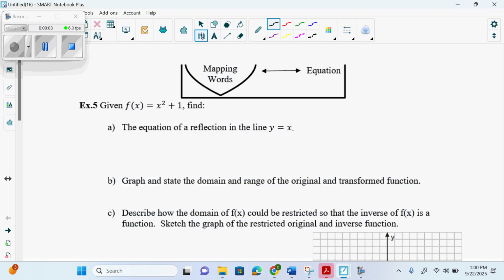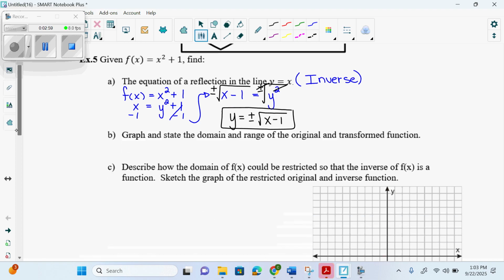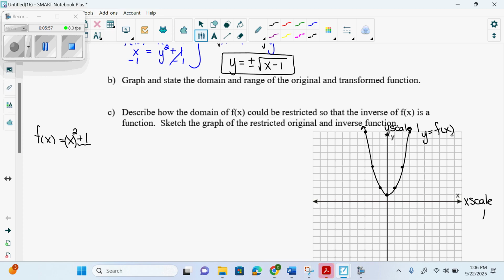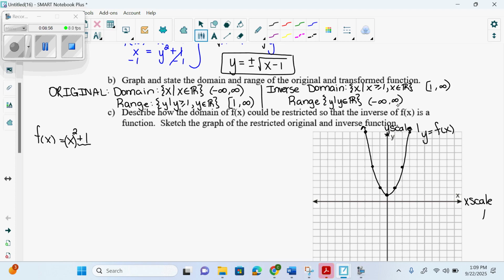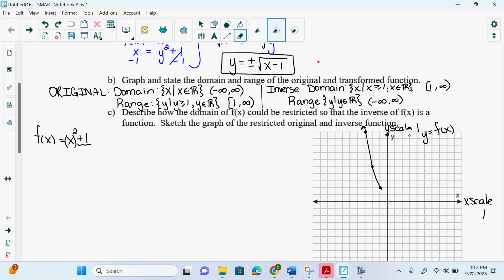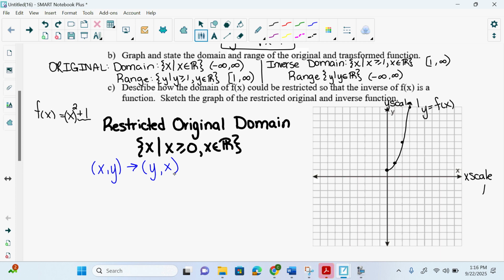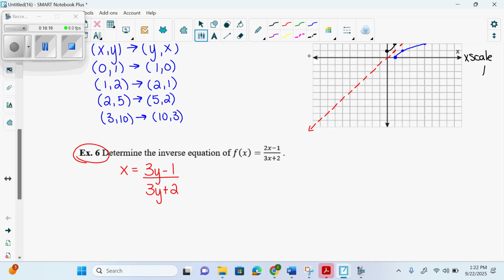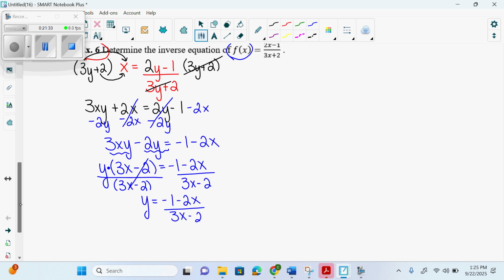September22 inverse continued